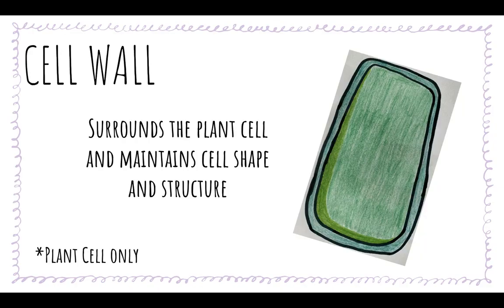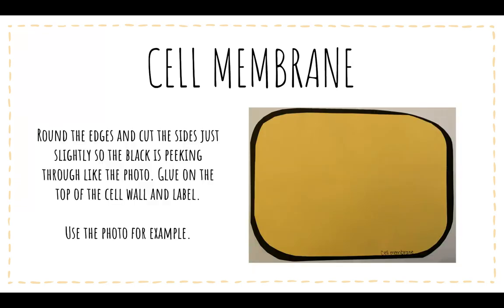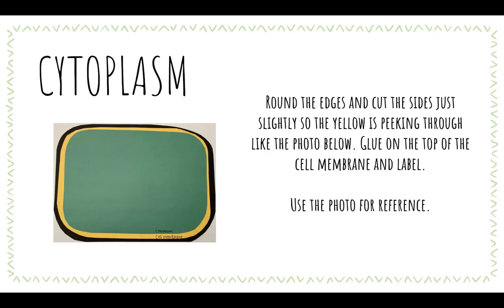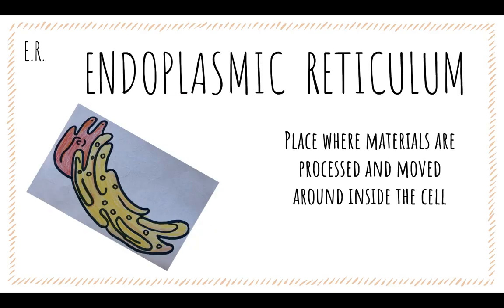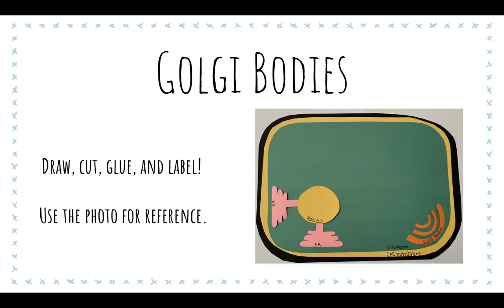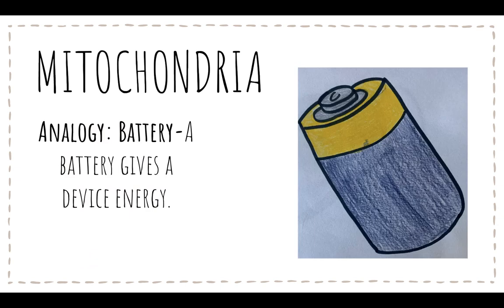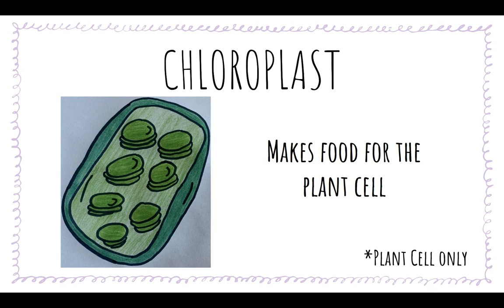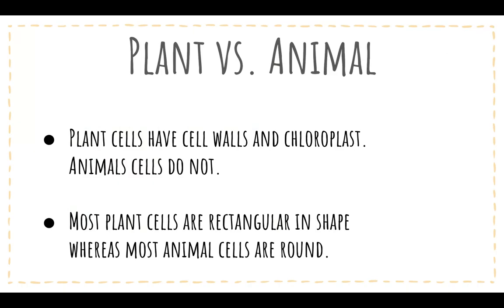Untitled: Apr 20, 2020 6:22 PM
This video goes super fast so you will need to pause it when needed!